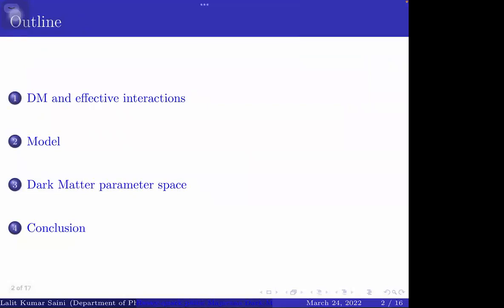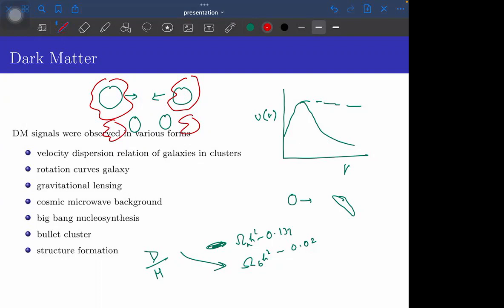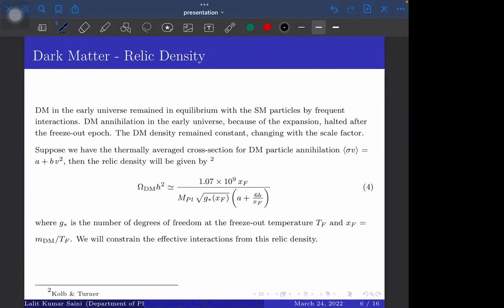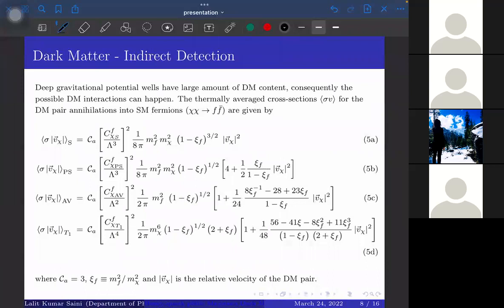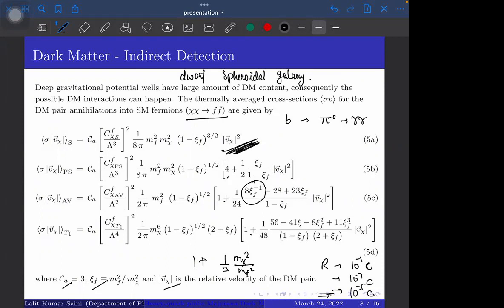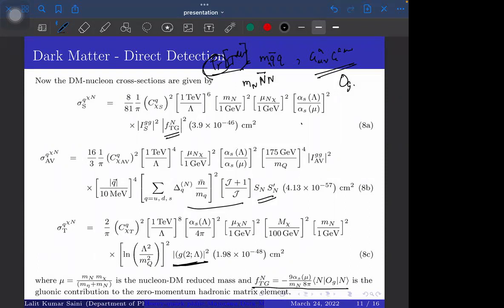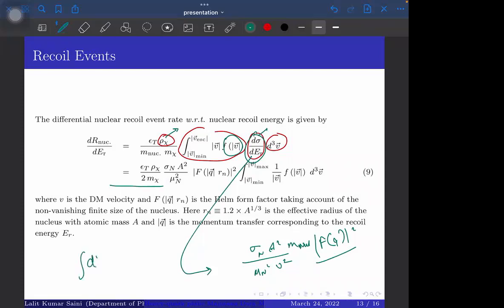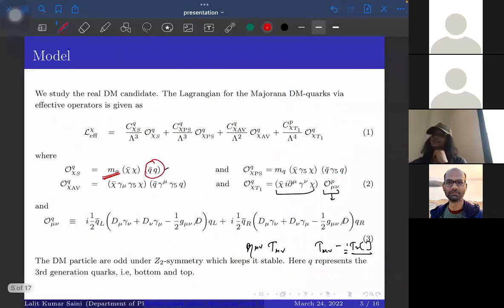Heavy-quark philic Majorana Dark Matter by Lalit Saini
HEP Seminar (IISER Mohali)  March 24, 2022 on "Heavy-quark philic Majorana Dark Matter" by Lalit Saini, University of Delhi, New Delhi, India

Abstract : We explore the phenomenological viability of the Majorana dark matter candidate which interacts with the bottom and top quarks through gauge invariant higher dimensional effective operators. The lower limits on the corresponding Wilson coefficients are obtained from the relic density constraint and their contributions to the thermally averaged annihilation cross-sections are compared with the predicted upper bound in the bottom-pair production mode from FermiLAT and H.E.S.S. experiments. The one-loop induced heavy-quark-philic DM-nucleon direct-detection cross-sections are analysed. The non-observation of at least one recoiled Xe nucleus event for spin-independent DM-nucleus scattering in XENON-1T sets the upper limits on the Wilson coefficients. Our analysis compares the possible parameter space among the various interactions for the real DM candidate.